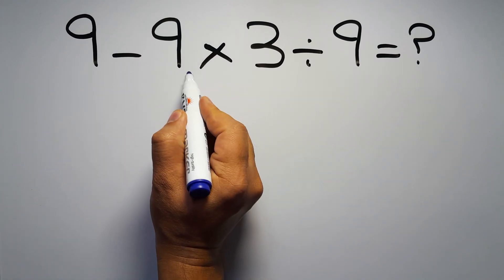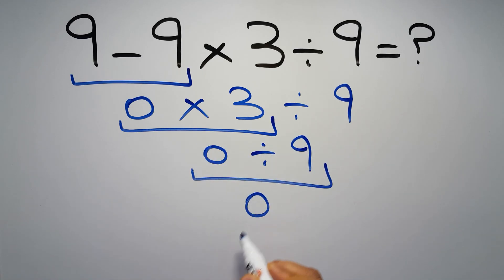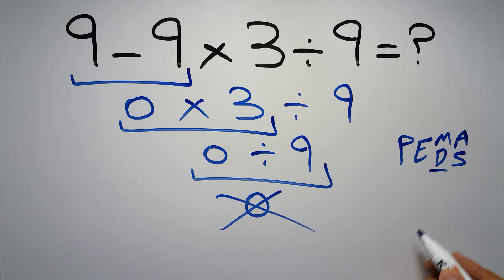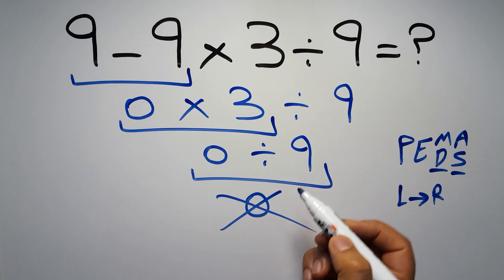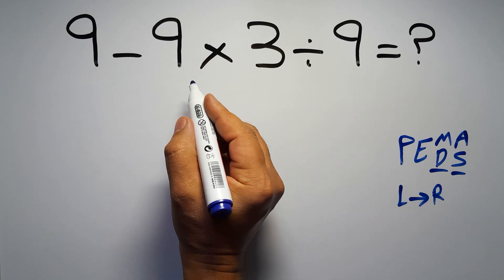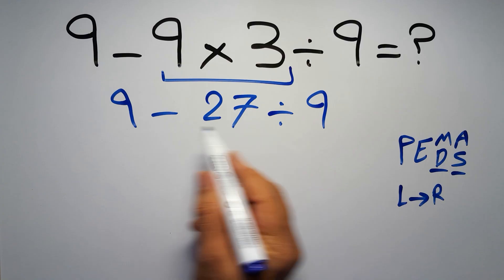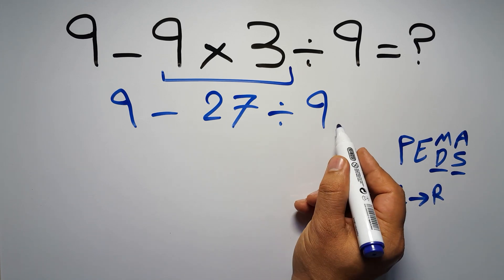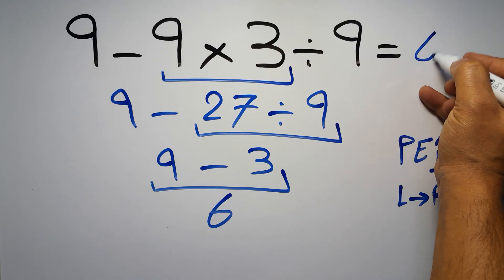Most People Get This Simple Math Question Wrong!